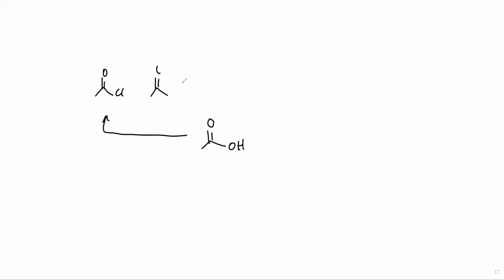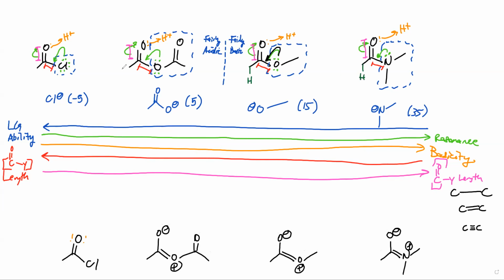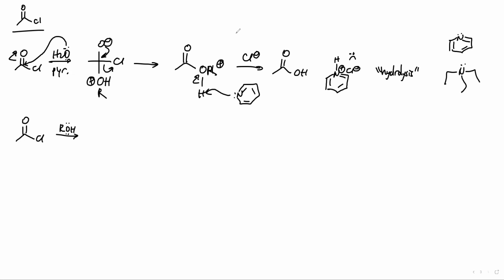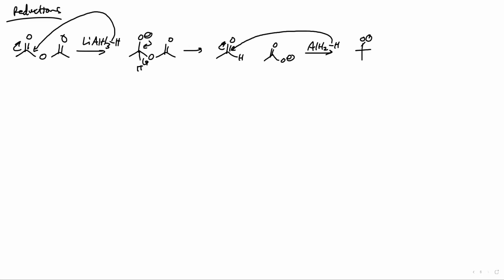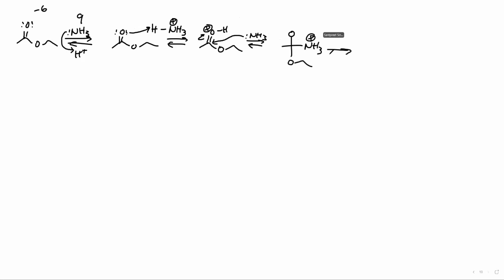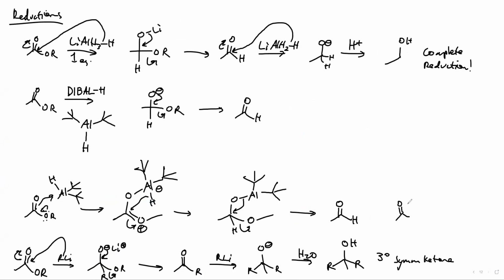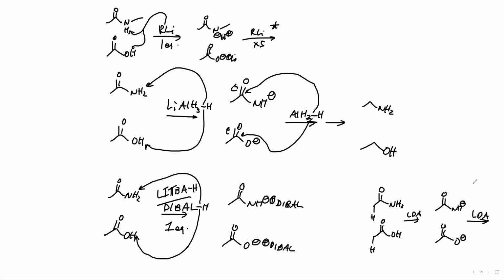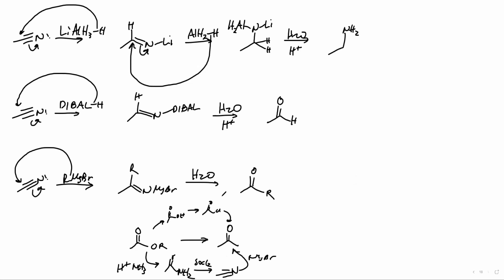CHE118C_ContLec_CH20_Carboxylic Acid Derivatives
00:00 Derivative Trends
44:00 Acyl Halide
1:04:30 Acyl Anhydride
1:08:40 Cyclic Derivative Trick
1:11:00 Anhydride Cont.
1:18:15 Ester
1:38:05 Ester Enolates
1:46:50 Ester Cont.
1:59:50 Amide
2:19:15 Amidate/Carboxylate acid base complications
2:25:00 Amide Cont.
2:35:25 Nitrile